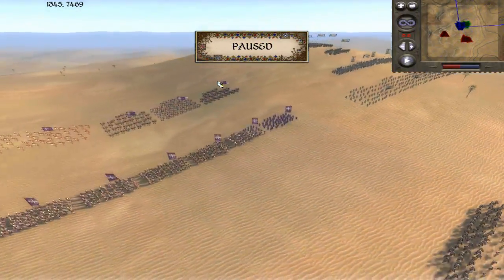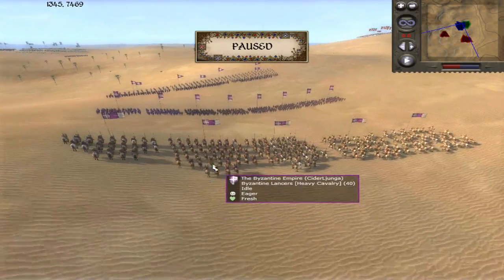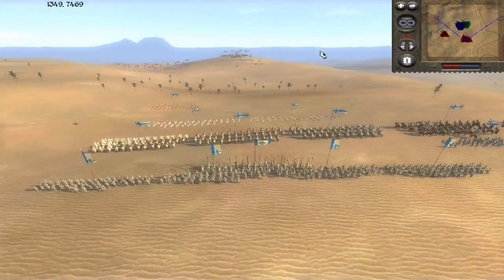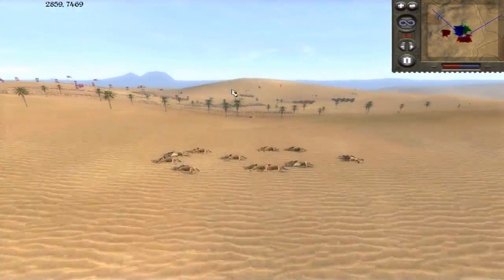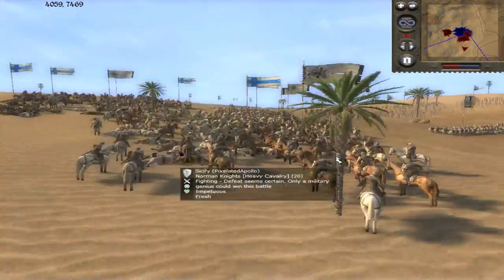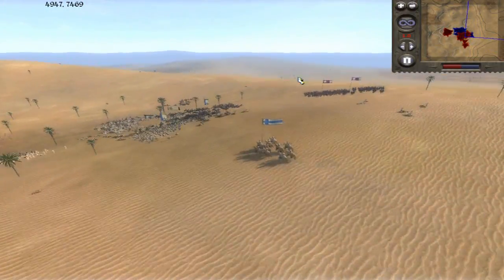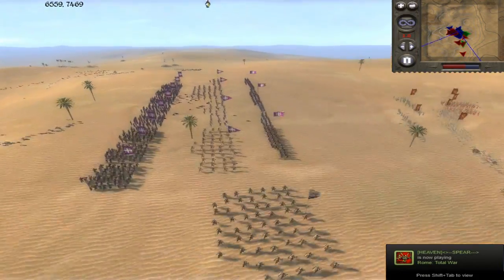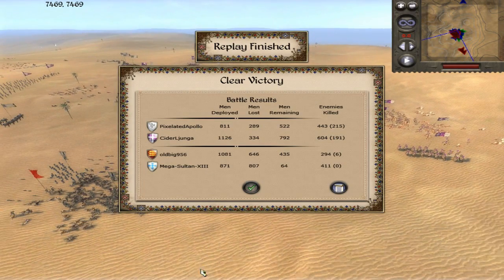Medieval 2 Total War Online Battle #51 (2v2) - With SwedishLandsknekt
A 2v2 with SwedishLandsknekt

Map: Saharan Sands

Money: 20k per team

Rules: Max 6/2 cav no Ele no art no guns